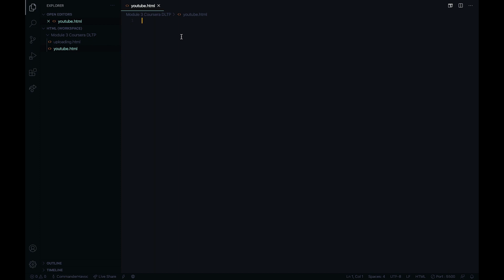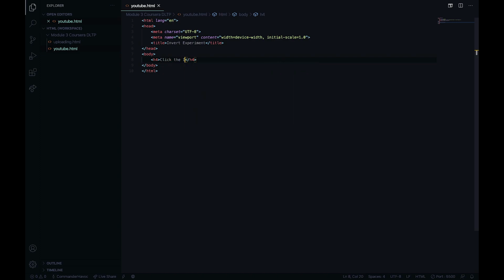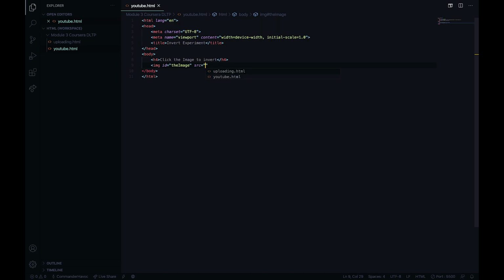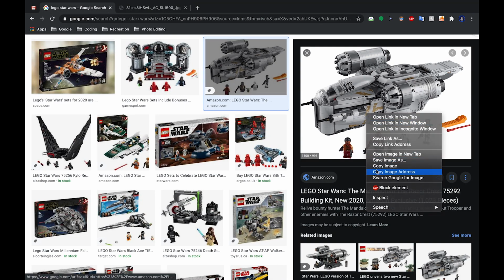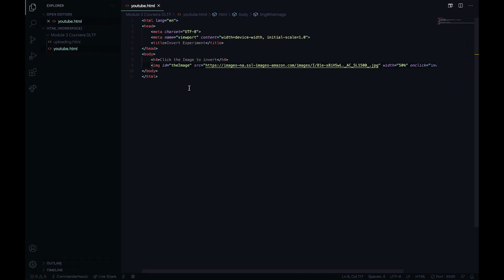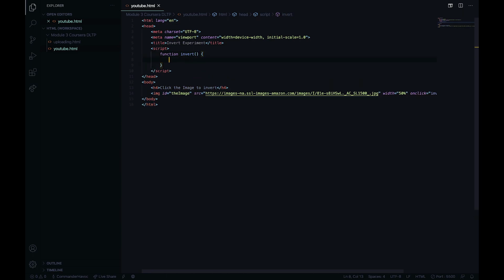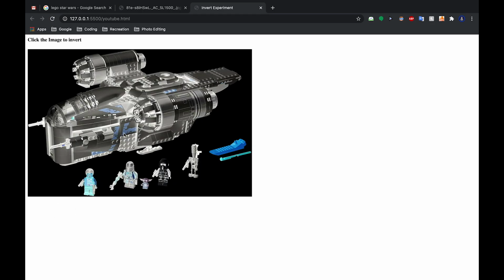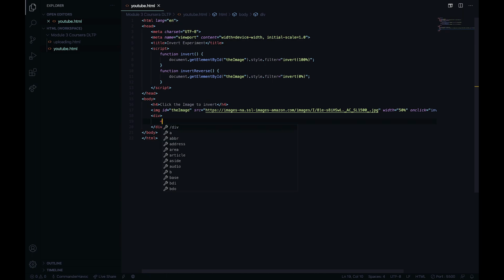How to invert an image using JavaScript and HTML!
Hey all, I hope you liked this video. Check out my previous video, "What is RGB" if you want to learn more about programming! Thanks so much :)